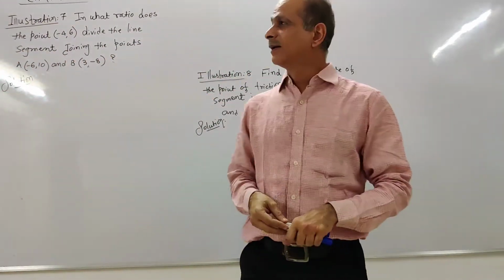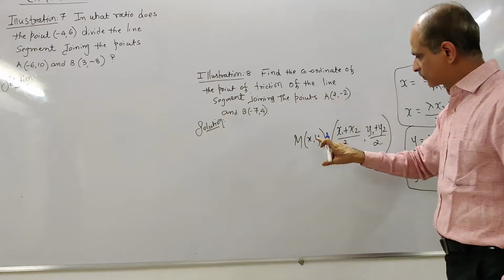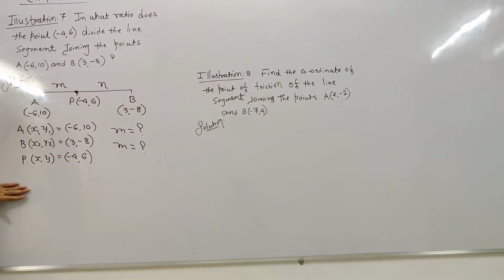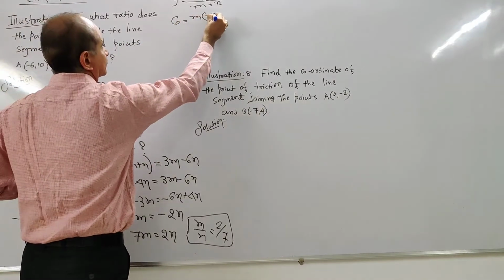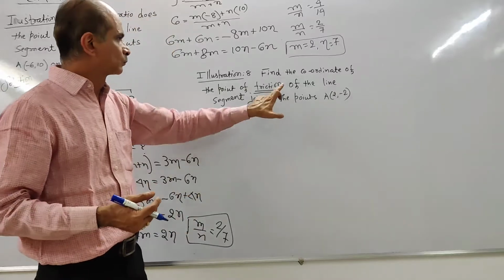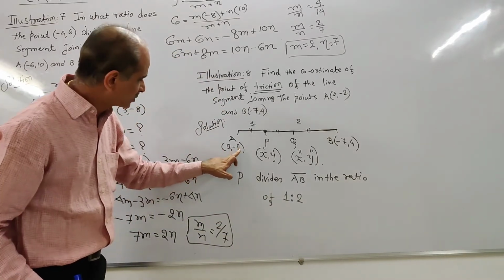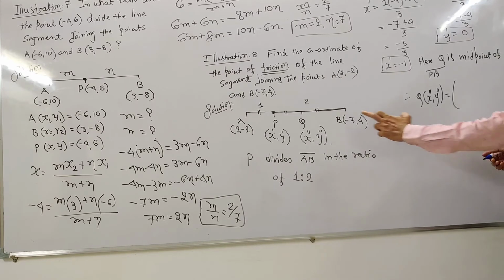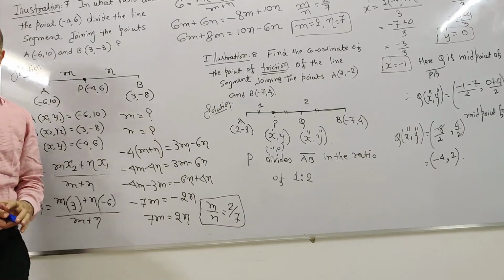1263. Std-10,Mathematics,Chapter-7,Part-5,Co- Ordinate Geometry | Vidyut Board Vidyalaya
Std-10,Mathematics,Chapter-7,Part-5,Co- Ordinate Geometry  , Vidyut Board Vidyalaya ,